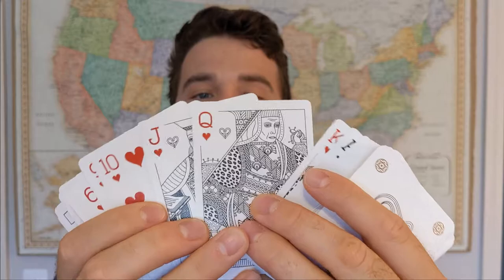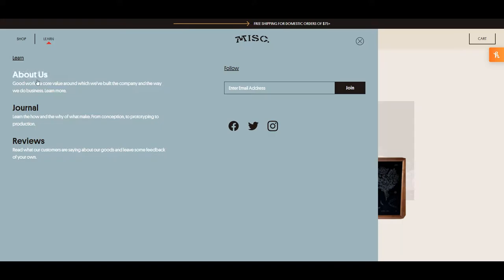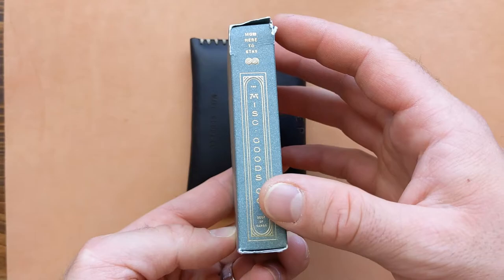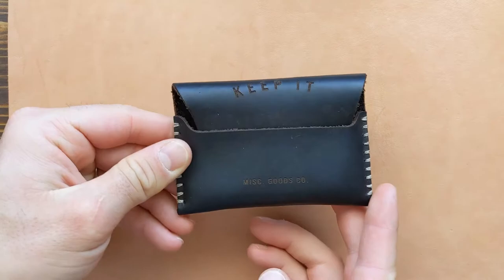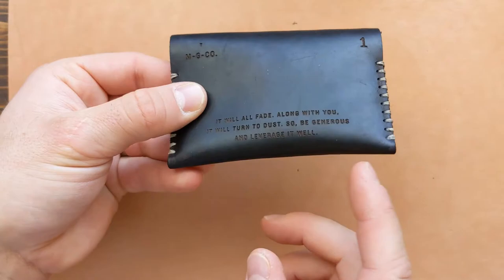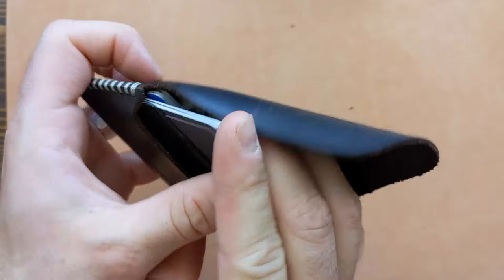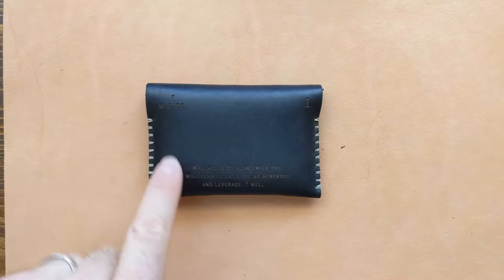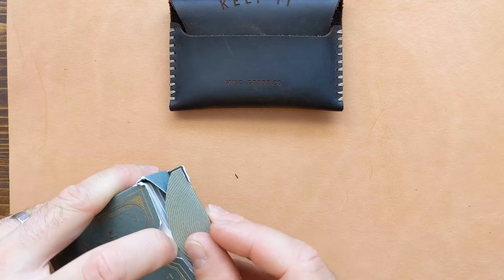Misc Goods Keep It Slim Flap Wallet Review | It's In the Details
Brief Product description: The Keep It Slim Flap Wallet by Misc. Goods is a stelllar wallet and I really enjoyed using it.  It is very simple in its design, but is clearly built to withstand the test of time. Check it out!
Have cool products that you'd like to see reviewed? Intro Music by the Talented Mckay_Alexander_ on Instagram. Outro Music is Dive by the Great and Powerful Sam FM on YouTube - Dive - sam.fm

The commission I make from you using this link doesn't cost you anything and the small money made goes to buying more gear and my website fees. Thanks so much for supporting my channel!